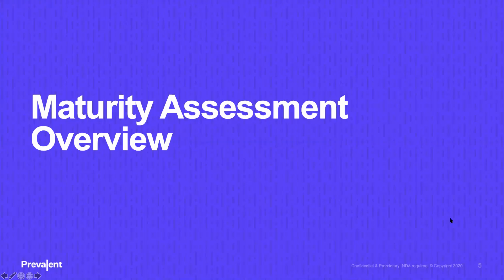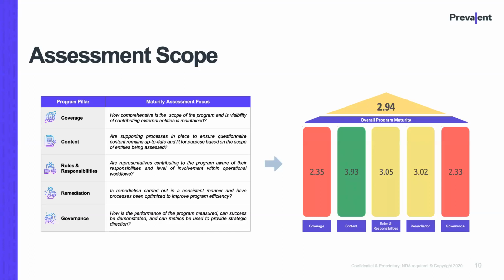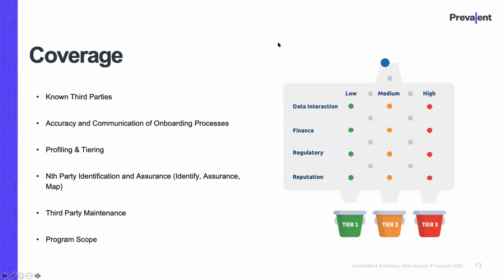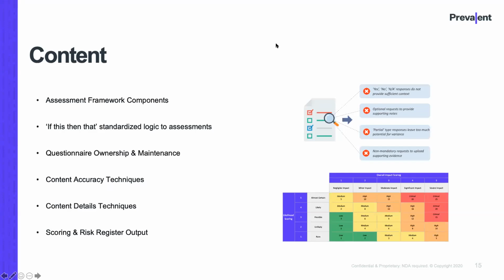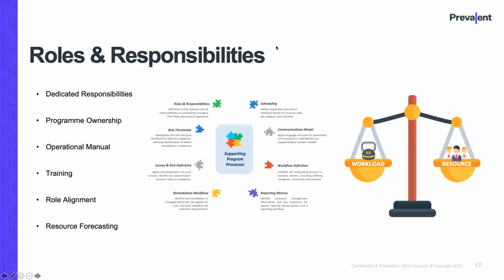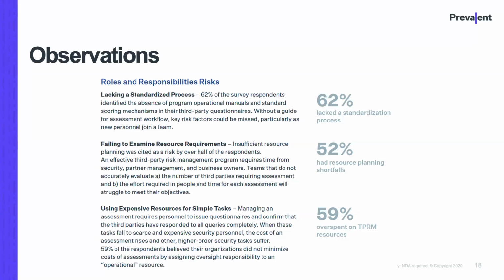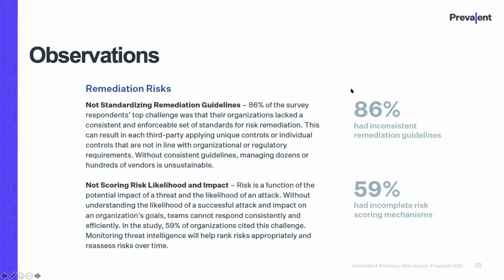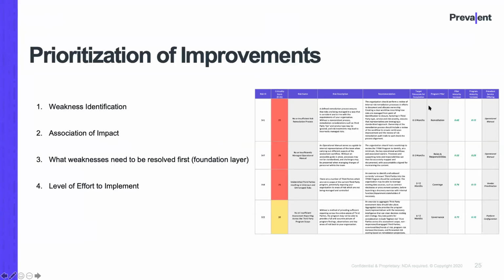Top 5 Metrics for Building a More Effective Third-Party Risk Management Program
This on-demand webinar, delivered by accredited third-party auditors and consultants Alastair Parr and Joe Toley, discusses metrics to consider when maturing your third-party risk management program. During the presentation, Alastair and Joe cover:

- The five pillars to analyze in a program maturity assessment, and why each is important
- Top criteria to consider when conducting reviews of your third-party program
- Benchmarking the maturity of your TPRM program against others
- Key considerations for planning program objectives and targets

Watch now to gain a clear picture of why maturity assessments are important, the proper methodology for conducting them, and what a successful and mature program looks like.